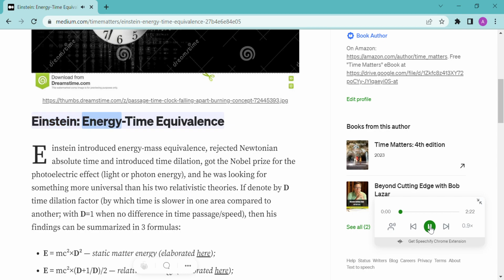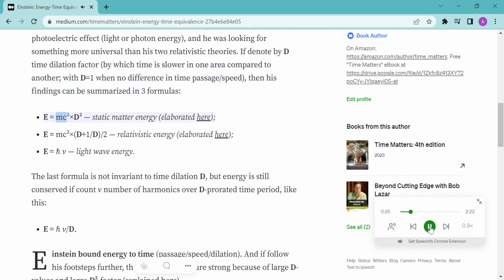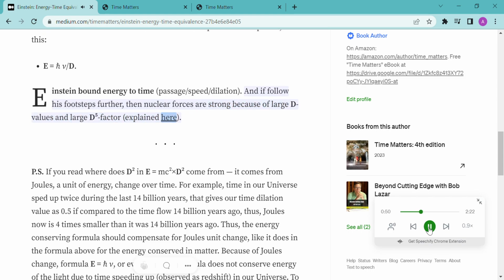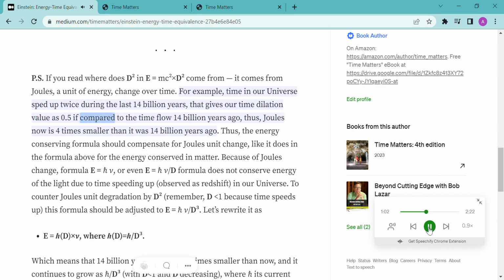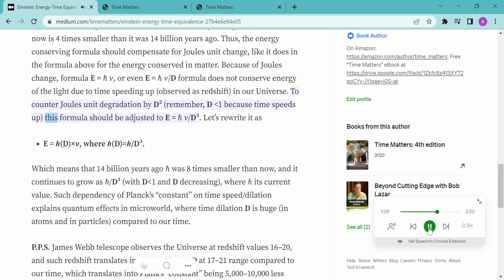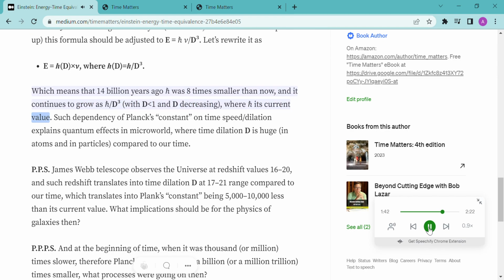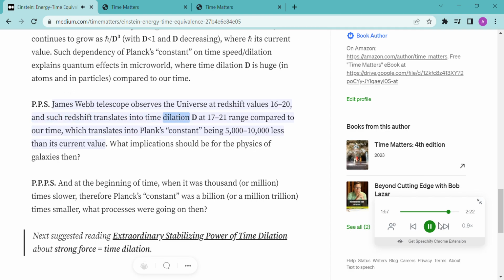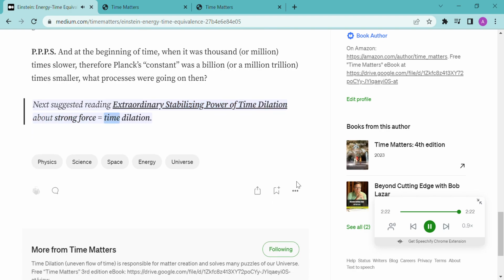Planck's Constant Was Smaller In Early Universe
E = ℏ 𝜈 — light wave energy.
This formula is not invariant to time dilation D (aka Hubble Redshift), but energy is still conserved if count 𝜈 number of harmonics over D-prorated time period, like this:
E = ℏ 𝜈/D.
If you read where does D² in E = mc²×D² come from — it comes from Joules, a unit of energy, change over time. For example, time in our Universe sped up twice during the last 14 billion years, that gives our time dilation value as 0.5 if compared to the time flow 14 billion years ago, thus, Joules now is 4 times smaller than it was 14 billion years ago. Thus, the energy conserving formula should compensate for Joules unit change, like it does in the formula above for the energy conserved in matter. Because of Joules change, formula E = ℏ 𝜈, or even E = ℏ 𝜈/D formula does not conserve energy of the light due to time speeding up (observed as redshift) in our Universe. To counter Joules unit degradation by D² (remember, D  is less than 1, because time speeds up) this formula should be adjusted to E = ℏ 𝜈/D³. Let’s rewrite it as
E = ℏ(D)×𝜈, where ℏ(D)=ℏ/D³.
Which means that 14 billion years ago ℏ was 8 times smaller than now, and it continues to grow as ℏ/D³ (with D being less than 1, and D decreasing), where ℏ its current value. Such dependency of Planck’s “constant” on time speed/dilation explains quantum effects in microworld, where time dilation D is huge (in atoms and in particles) compared to our time.
P.S. James Webb telescope observes the Universe at redshift values 16–20, and such redshift translates into time dilation D at 17–21 range compared to our time, which translates into Plank’s “constant” being 5,000–10,000 less than its current value. What implications should be for the physics of galaxies then?
P.P.S. And at the beginning of time, when it was thousand (or million) times slower, therefore Planck’s “constant” was a billion (or a million trillion) times smaller, what processes were going on then?